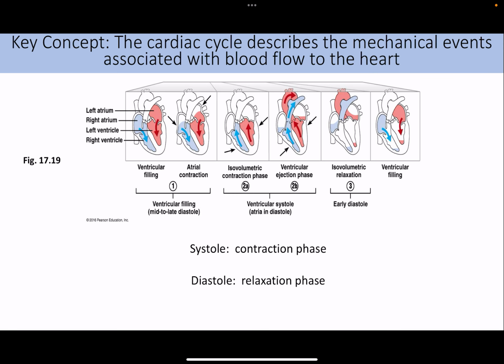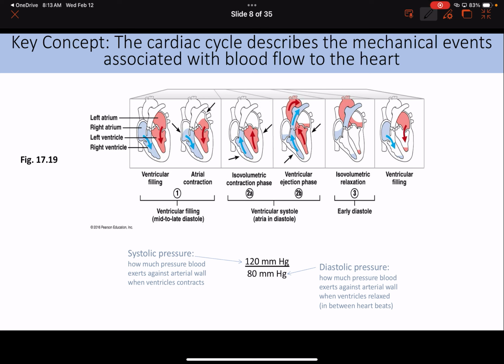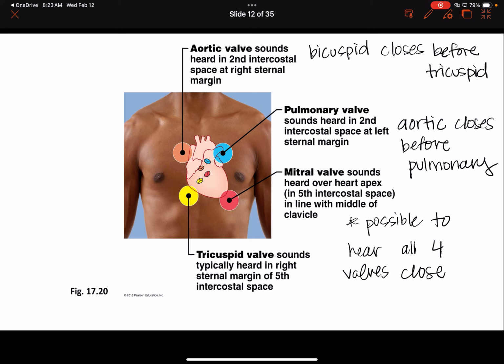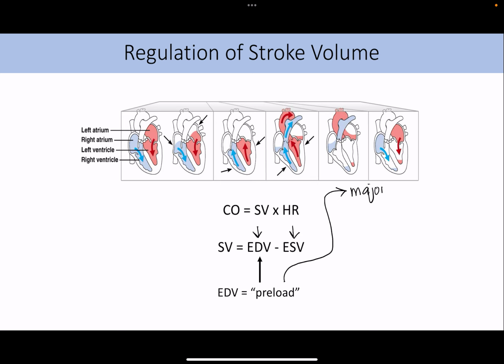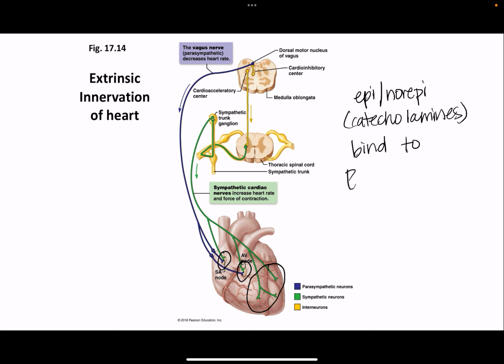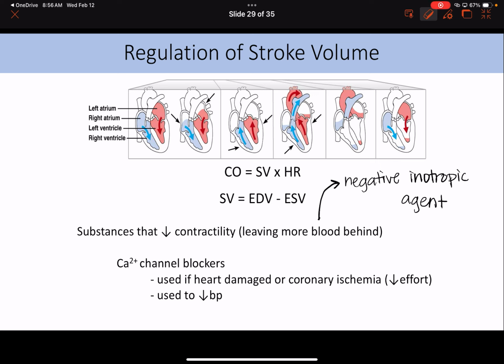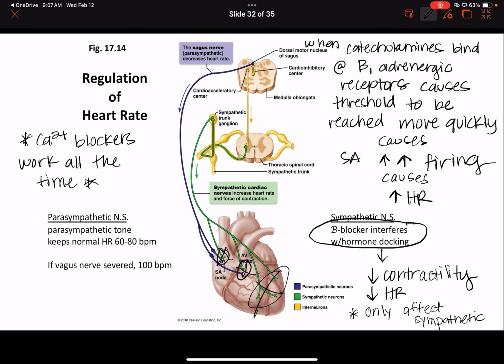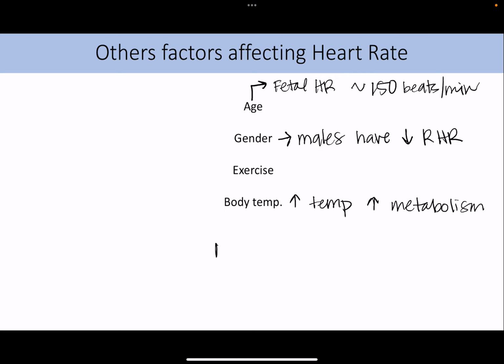Heart III - 02.12.25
In-class recording of the 3rd part (of 3) of Heart (Chapter 17) for BIOL B33 @ Bakersfield College